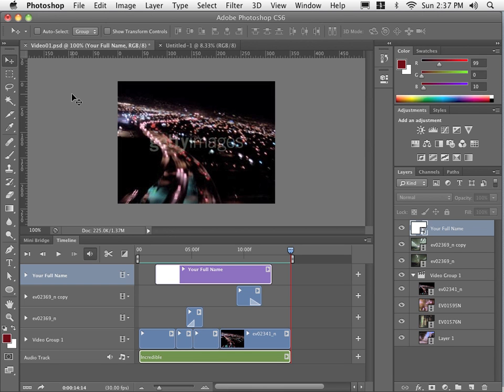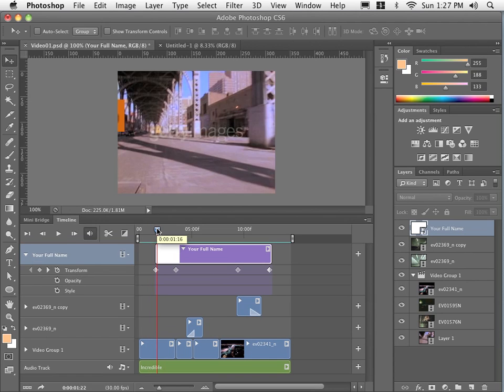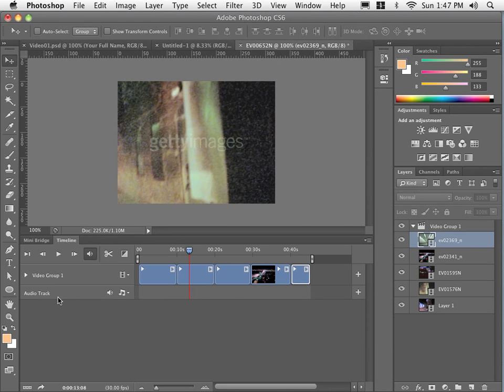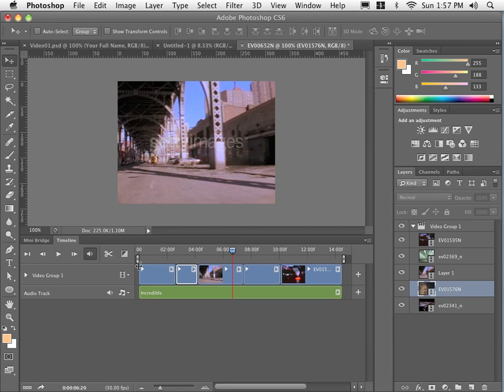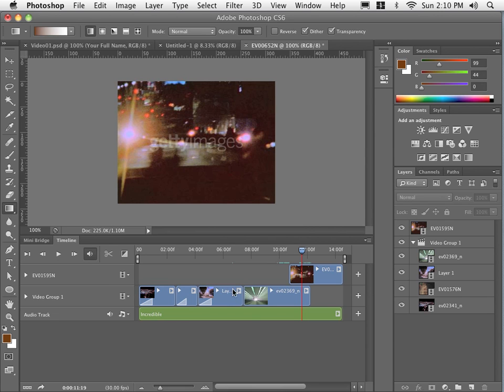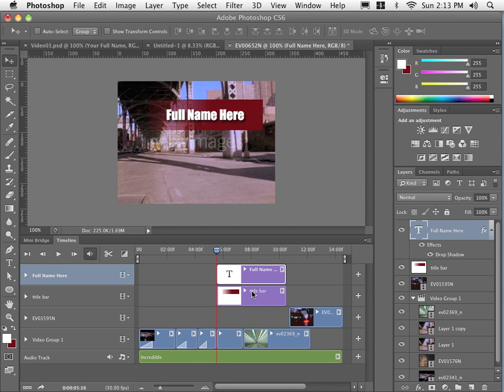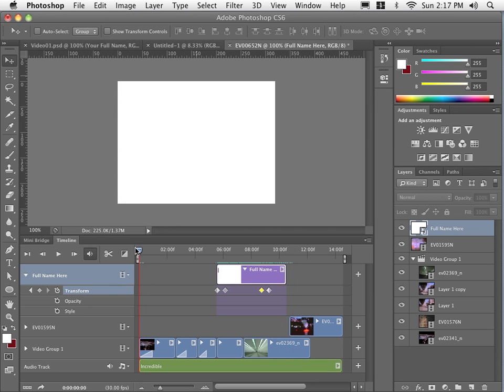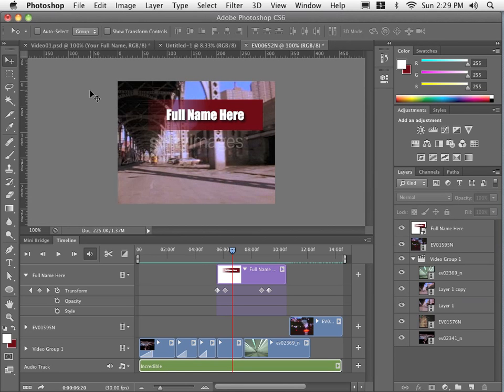Working with Video in Photoshop